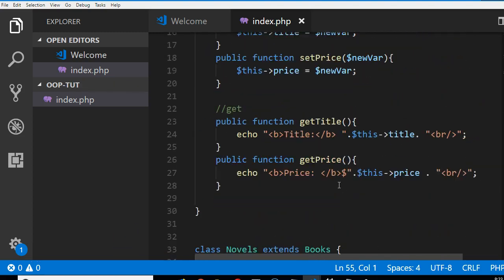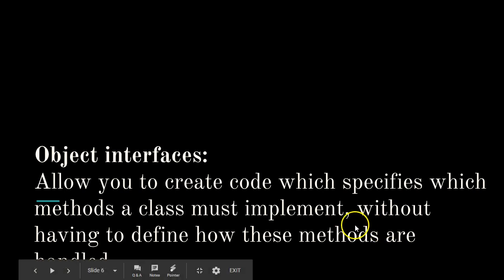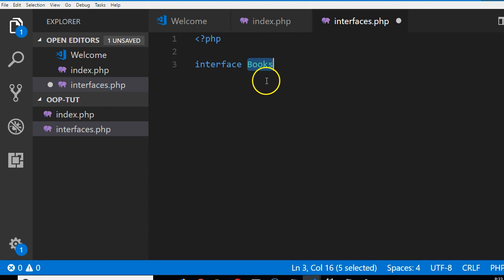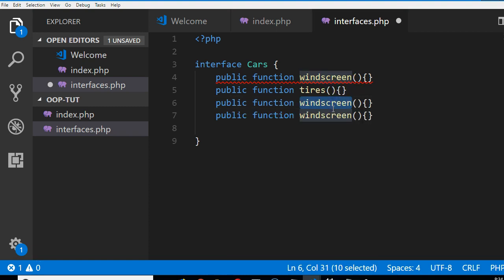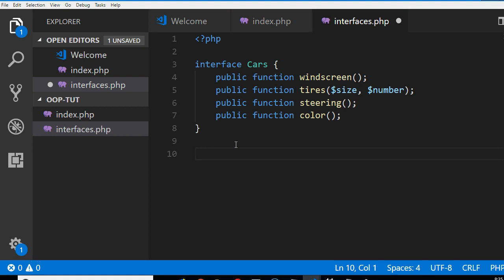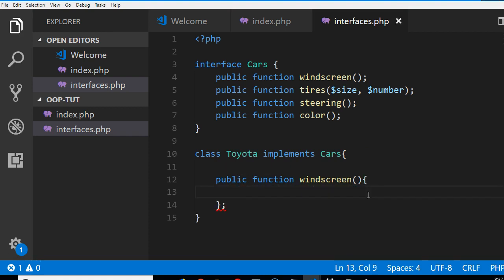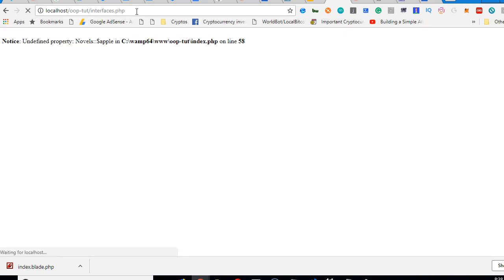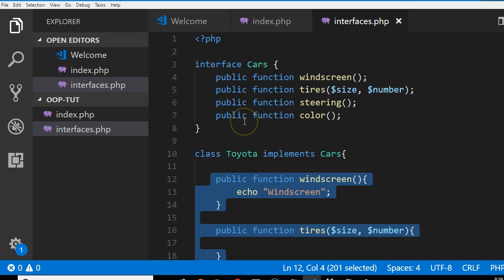OOP tutorial 13 introduction to interfaces in object oriented programming in PHP